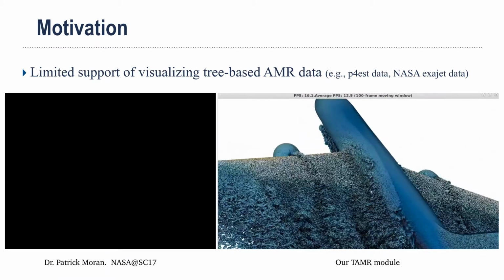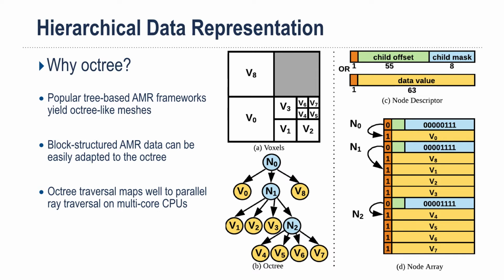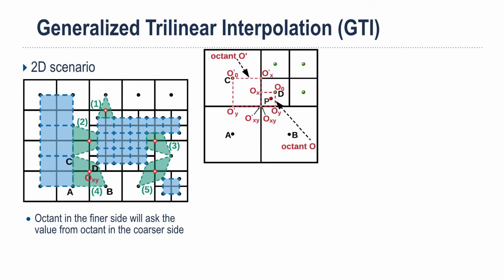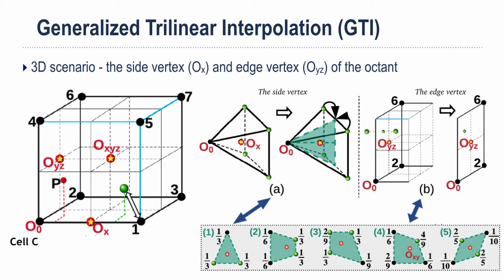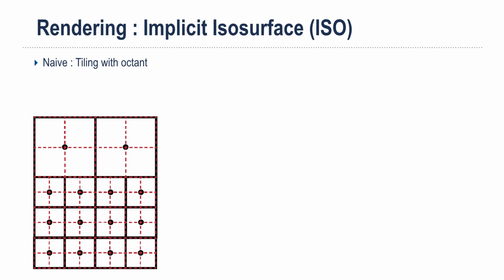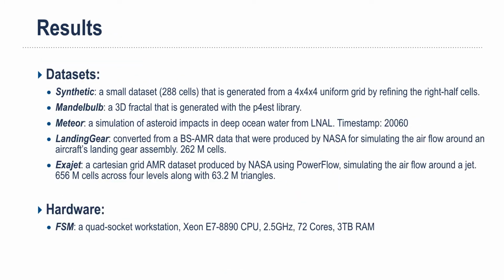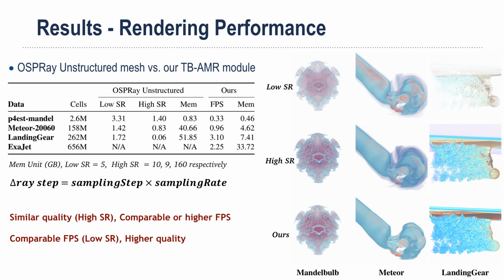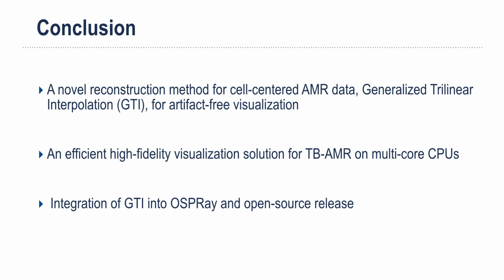EuroVis 2020 paper: CPU Ray Tracing of Tree-Based AMR data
EuroVis 2020 Presentation